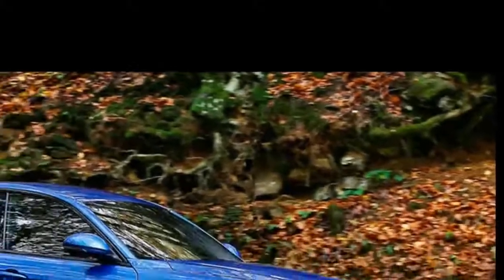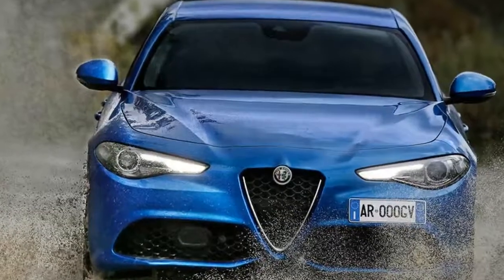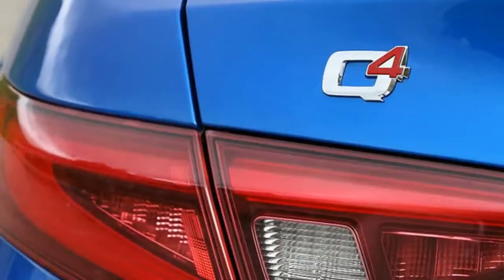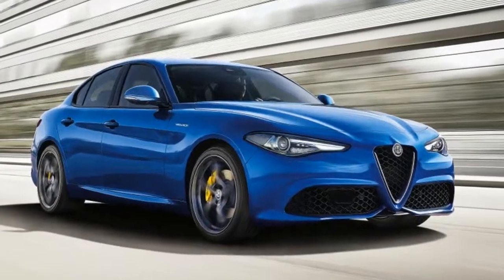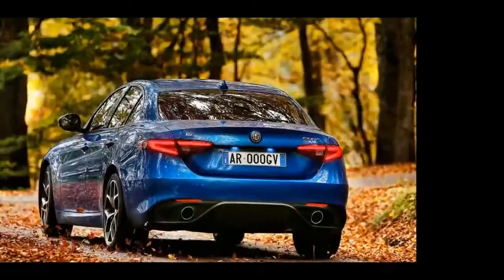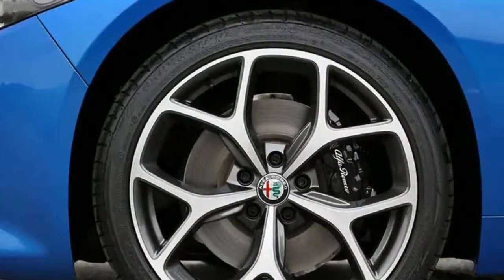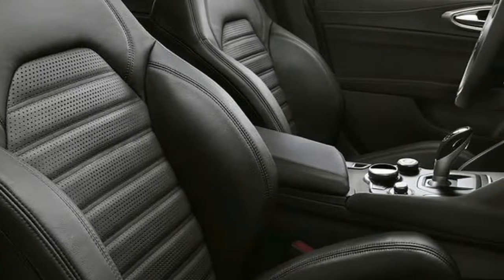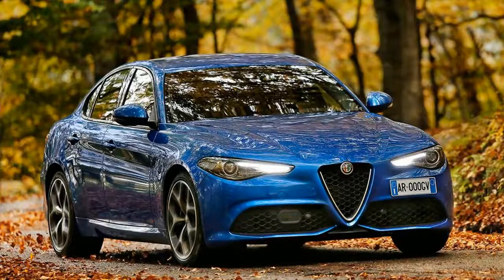[Hot News] 2017 Alfa Romeo Giulia Part 2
2017 Alfa Romeo Giulia Veloce

A satisfying steer on an enjoyable A-road, the Giulia Veloce is also comfortable and refined on the motorway. This is a sporting saloon in the classic mould, with an expertly judged balance between refinement and excitement. Everything you’d hope for in an Alfa Romeo in other words, with few of the excuses required in the past.